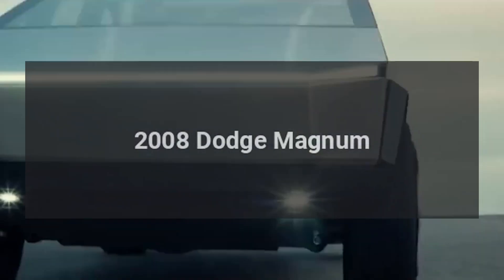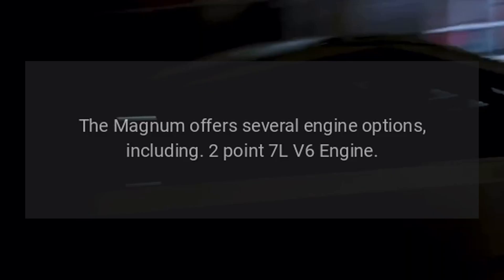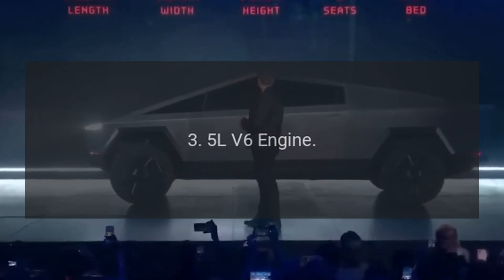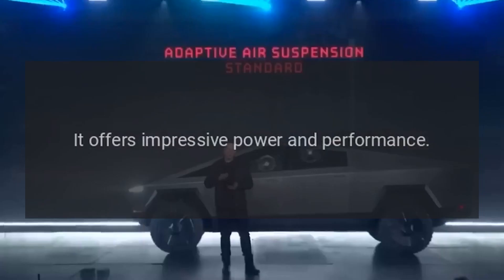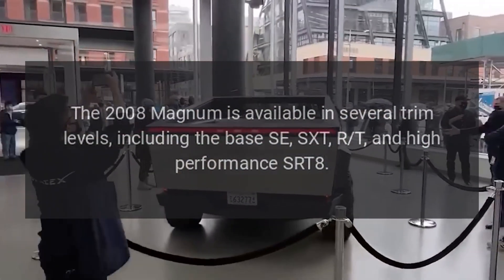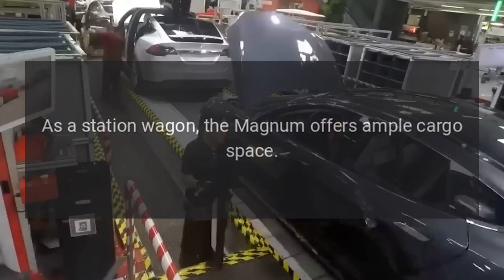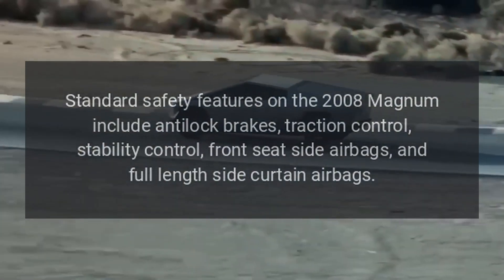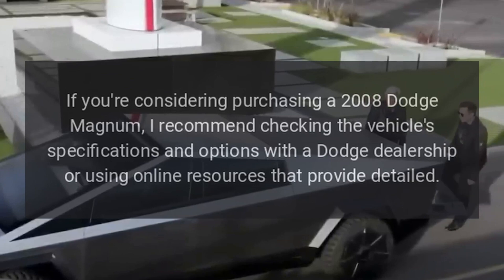2008 Dodge Magnum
The 2008 Dodge Magnum is a midsize station wagon known for its distinctive design and powerful engine options.